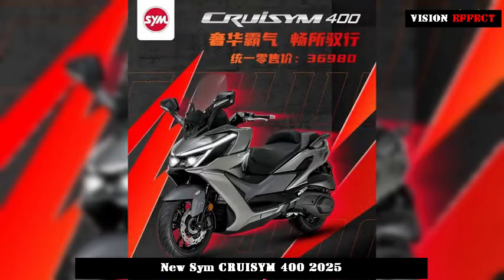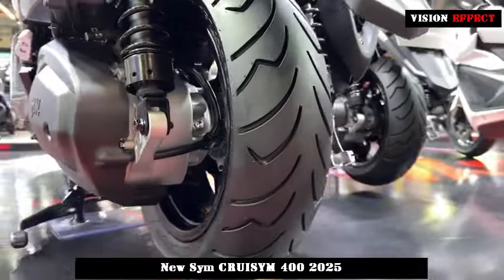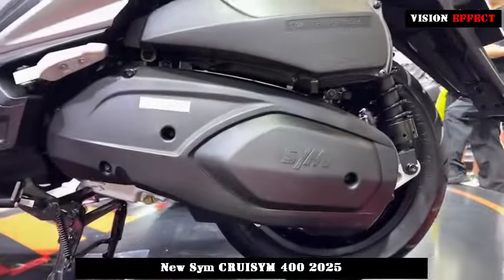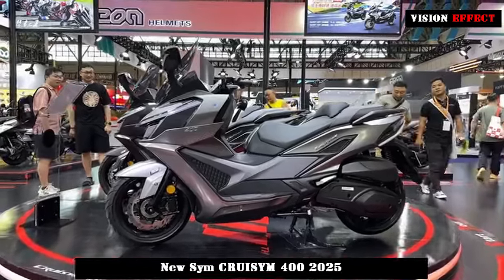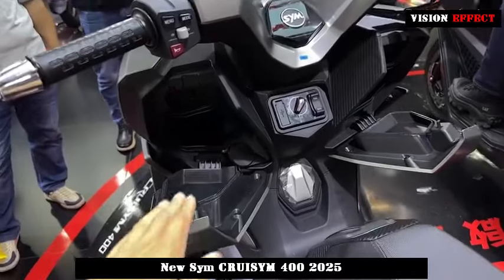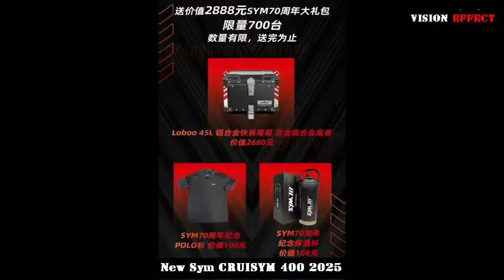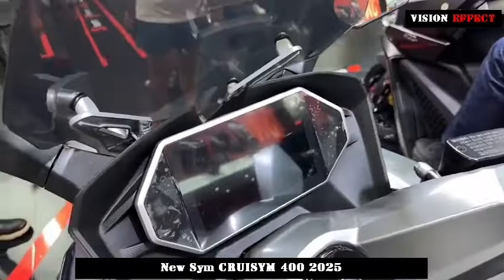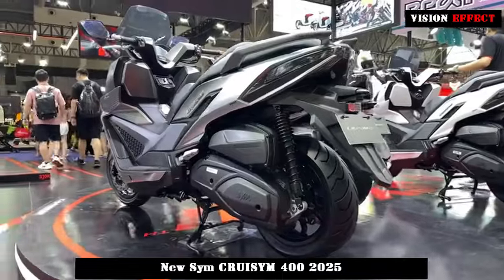399.3cc Water-Cooled Engine | 34 Hp | Chongqing Motorcycle Show | New Sym CRUISYM 400 2025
The exterior design of the CRUISYM 400 combines the essence of future technology with classic aesthetics. The body lines are smooth and full of tension, and the use of section lamination technology makes the whole vehicle look sharp and solid. The design of the hanging instrument panel and decorative panels adds lightness and agility to the front of the car, as if it will take drivers to every corner of the city. The careful harmony of the body colors fully reveals the luxurious temperament of the CRUISYM 400.

The CRUISYM 400 is equipped with a 399.3cc water-cooled, single-cylinder, four-valve engine. Its power performance cannot be underestimated. This engine has been carefully tuned to produce a maximum horsepower of 34 hp and a maximum torque of 37 N·m. Whether cruising through city streets or riding on the highway, it can provide riders with a steady stream of power support. At the same time, the application of Keihin’s electronic fuel injection system also ensures excellent performance in terms of fuel economy, making every ride more economical and environmentally friendly.

Safety is a timeless theme in cycling. Aware of this, BOSCH has made great efforts in the safety configuration. The addition of the ABS+TCS system provides riders with more reliable braking guarantees and can maintain stable control even in slippery or complex road conditions. The configuration of four-piston calipers and a large-size 288 mm floating disc takes braking performance to a new level. In addition, the combination of LED light source, lensed headlights and daytime running lights throughout the vehicle also provides clearer visibility and higher safety when riding at night.

It is not only a way of traveling, but also an attitude towards life. CRUISYM 400 knows this very well and therefore does its best in terms of comfort. The 785 mm seat height design makes riding easier for most riders; adjustable backrest and inclined footrests further enhance riding comfort. The large-capacity storage space in the trunk allows riders to easily carry necessary items while enjoying riding. In addition, the use of high-density sponge seat cushions provides riders with a soft and comfortable riding experience.

Powered by the wave of intelligence, CRUISYM 400 has also kept up with the times and integrated intelligent technology into the riding experience. The 7-inch LCD instrument panel supports automatic switching between day and night modes, and the interface can be selected according to personal preferences; The addition of the keyless intelligent lock system makes unlocking, starting and other operations more convenient and efficient for riders.